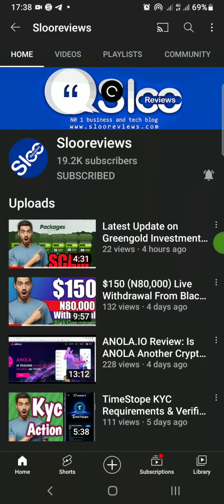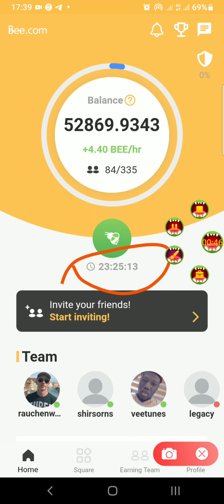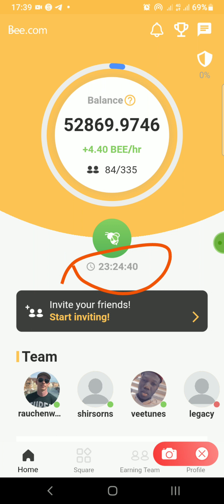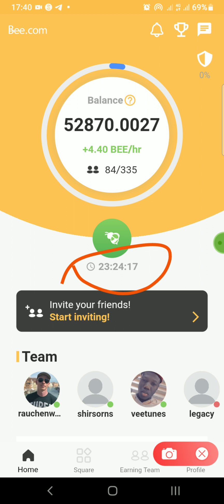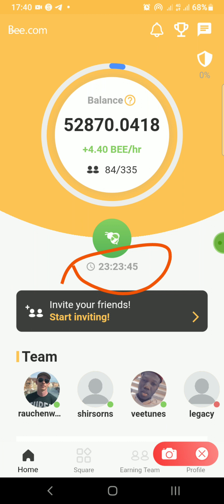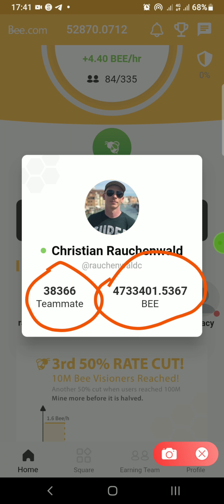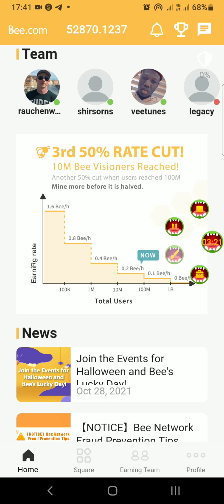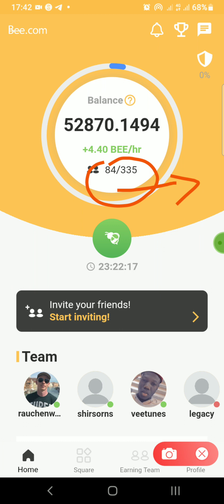Simple Hack I Used in Mining 50,000 Bee Games Token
To start mining the bee network or bee games token right away, download the mobile app from Google Play Store for android or App Store for iOS users.
There are couple of other free mobile mining apps you could start mining on your phone right away today, check the list below